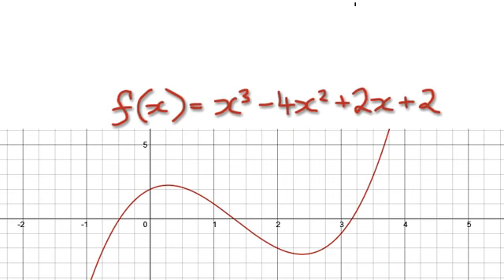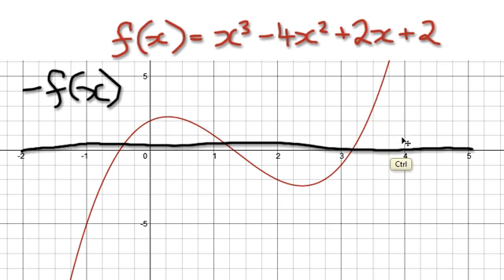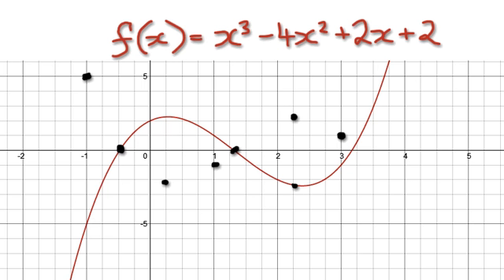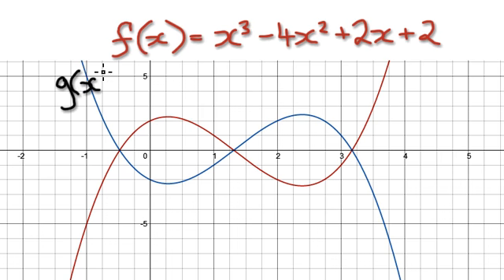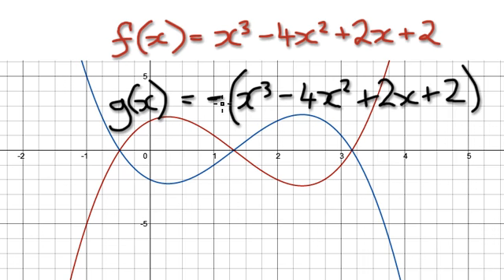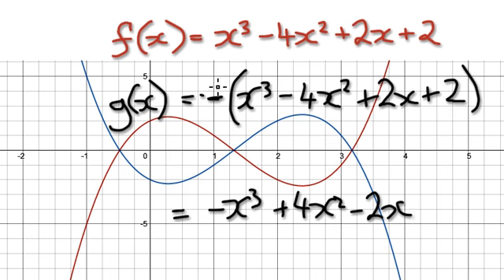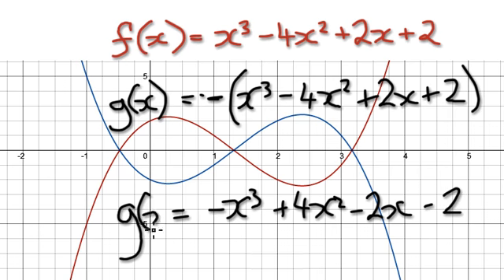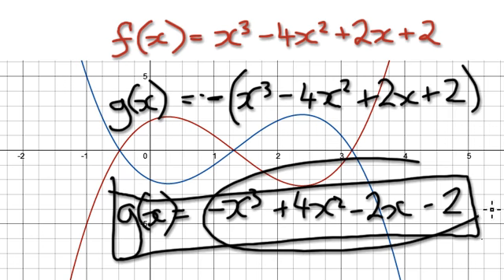Video 1035 - Function Transformation - Reflection x-axis - Practice